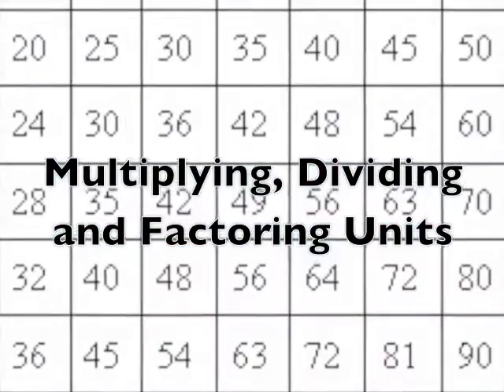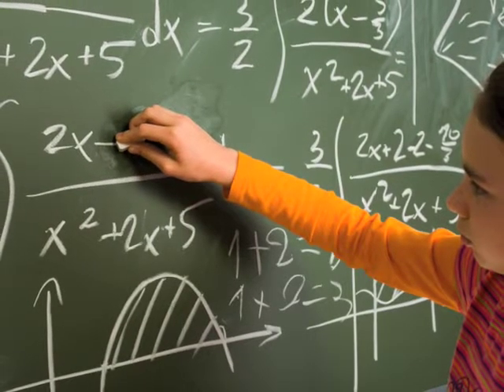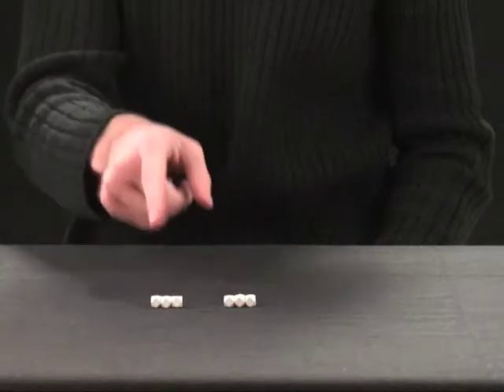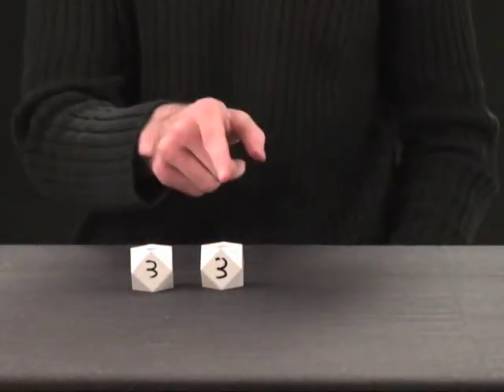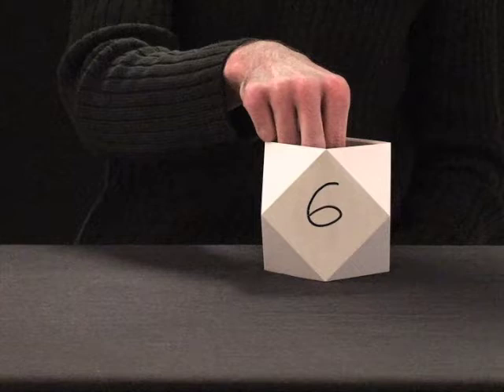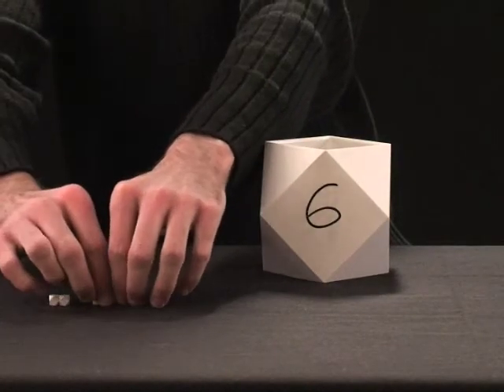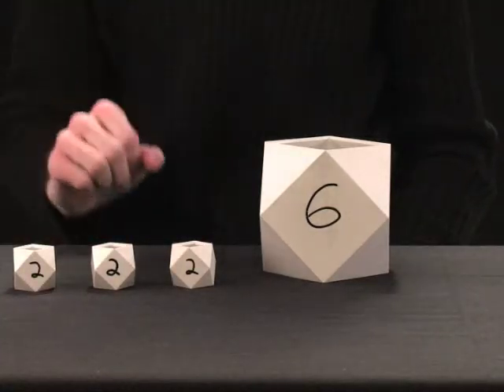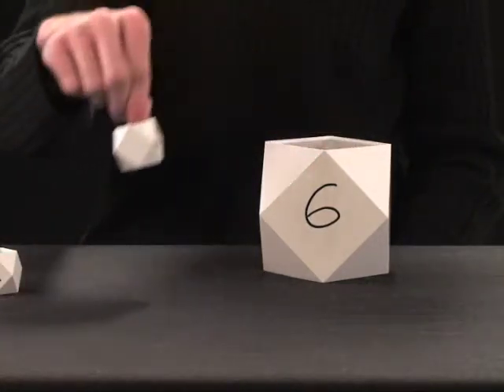ThinkBlocks Tutorial: Multiplying, Dividing & Factoring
ThinkBlocks teach advanced thinking skills to children and adults. Multiplying, dividing and factoring are usually taught with tables and rules, which can be devoid of context. ThinkBlocks express these core concepts in a visual and hands-on way, laying a solid foundation for future analytical thinking.